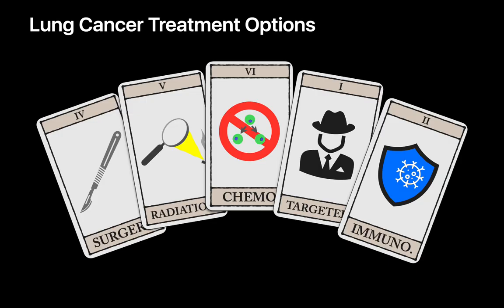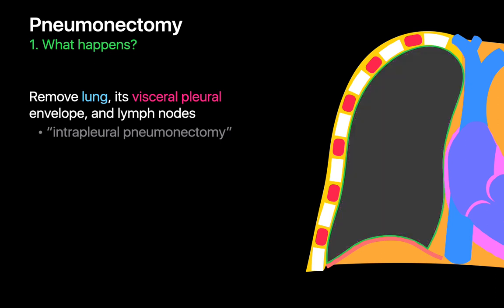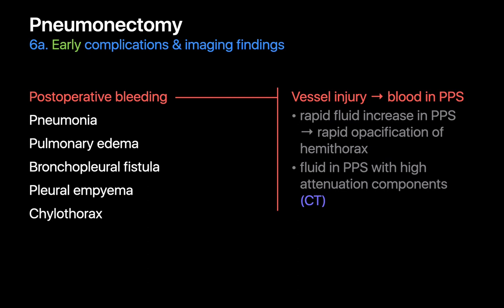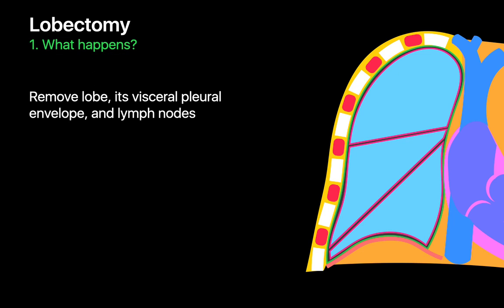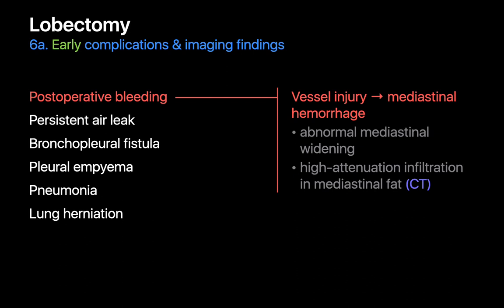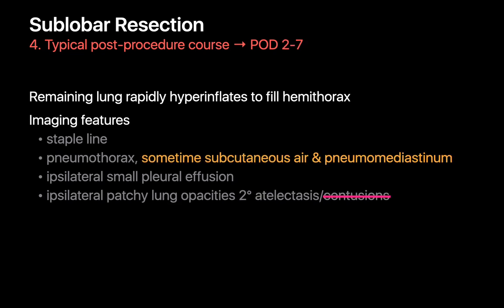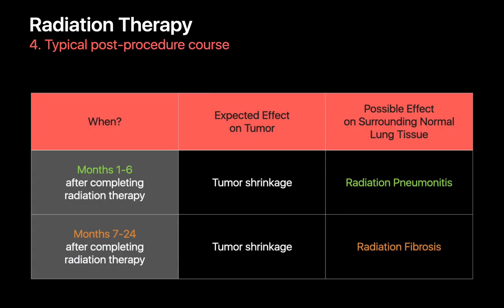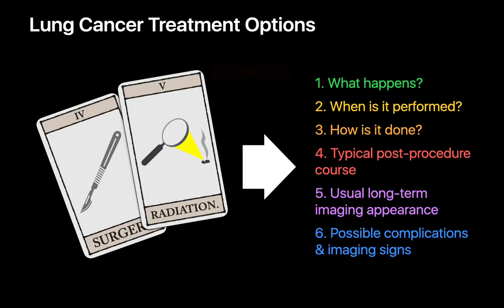Lung Cancer Treatments: Surgery / Radiation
A comprehensive overview of the most common non-pharmacological therapies for lung cancer: pneumonectomy, lobectomy, segmentectomy, wedge resection, and radiation therapy. Learn what to expect on post-treatment imaging, and what to look out for.

Chapters:
00:00 - Introduction
01:26 - Fundamentals of Surgical Lung Resection
06:25 - Pneumonectomy: What happens?
07:19 - Pneumonectomy: When is it performed?
07:49 - Pneumonectomy: How is it done?
08:27 - Pneumonectomy: Typical postoperative course
11:21 - Pneumonectomy: Usual long-term imaging appearance
12:37 - Pneumonectomy: Possible complications & imaging signs
20:10 - Lobectomy: What happens?
20:49 - Lobectomy: When is it performed?
21:03 - Lobectomy: How is it done?
22:12 - Lobectomy: Typical postoperative course
24:44 - Lobectomy: Usual long-term imaging appearance
26:26 - Lobectomy: Possible complications & imaging signs
30:08 - Segmentectomy & Wedge Resection: What happens?
30:22 - Segmentectomy & Wedge Resection: When is it performed?
31:10 - Segmentectomy & Wedge Resection: How is it done?
31:20 - Segmentectomy & Wedge Resection: Typical postoperative course
32:51 - Segmentectomy & Wedge Resection: Usual long-term imaging appearance
33:42 - Segmentectomy & Wedge Resection: Possible complications & imaging signs
36:43 - Radiation Therapy: What happens?
36:53 - Radiation Therapy: When is it performed?
37:34 - Radiation Therapy: How is it done?
40:29 - Radiation Therapy: Radiation Pneumonitis (months 1-6)
42:12 - Radiation Therapy: Radiation Fibrosis (months 7-24)
44:08 - Radiation Therapy: Possible complications & imaging signs
45:38 - Radiation Therapy: Proton Beam Therapy